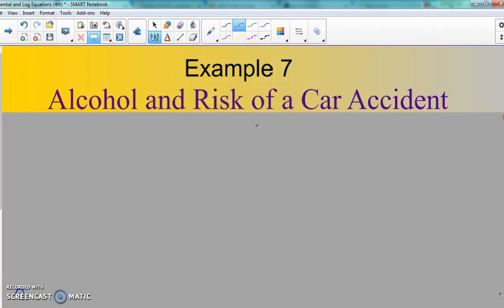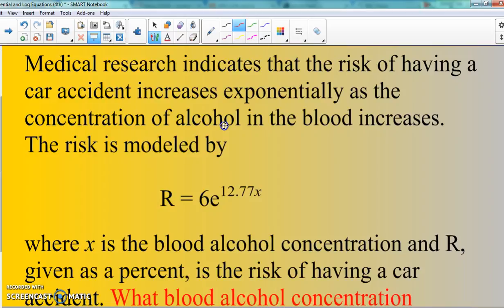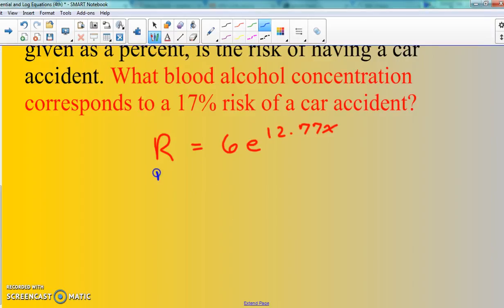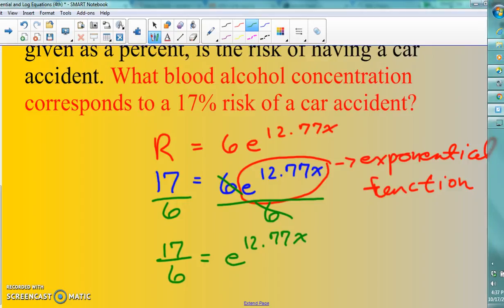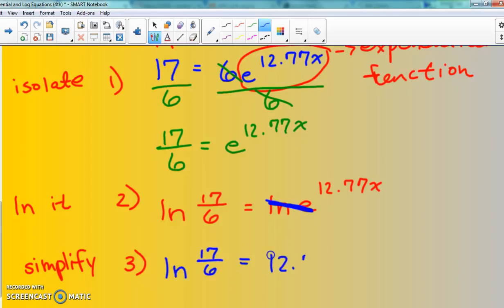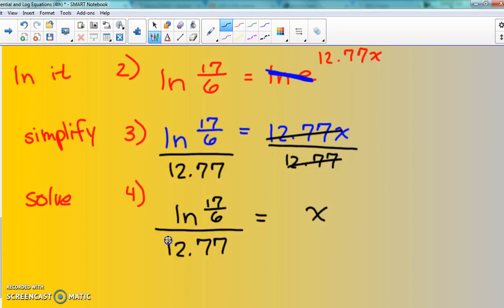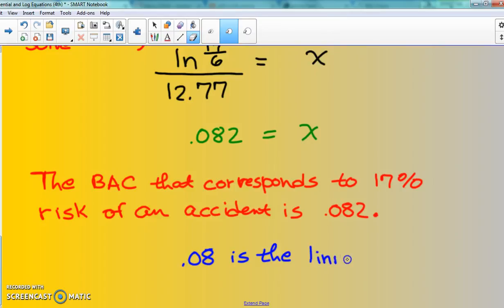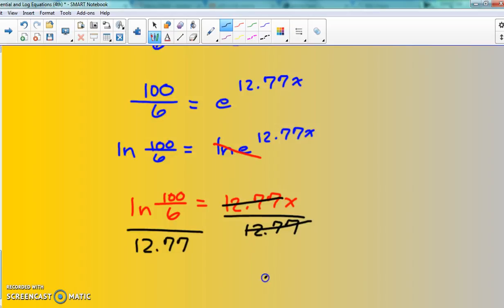Example 7 Drinking and Driving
Blood alcohol concentration while driving gives a certain risk of getting into an accident